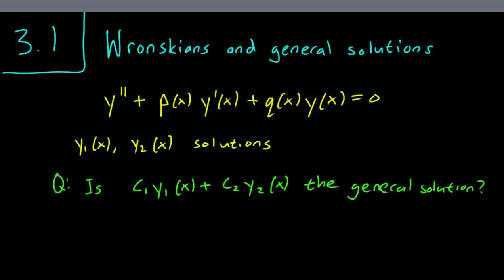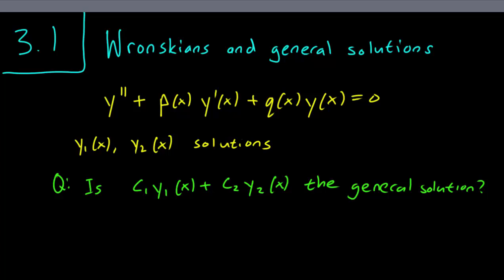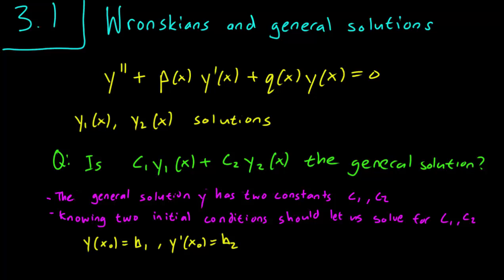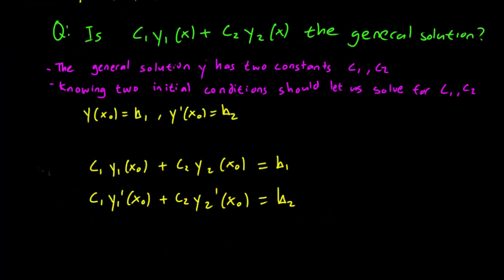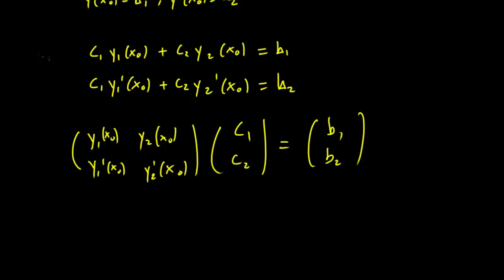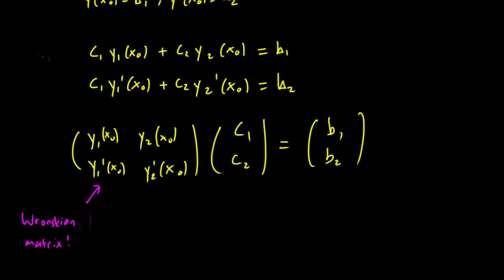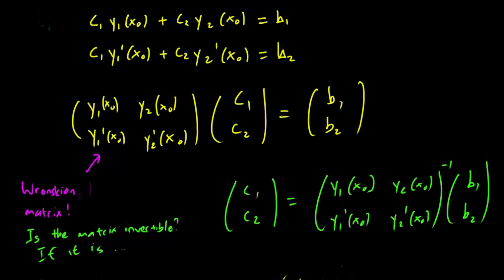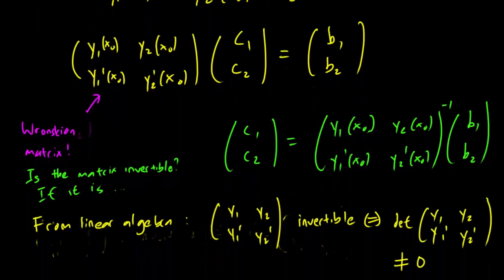3.1 Wronskians and general solution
In this video, we explain why we use the Wronskian to determine the general solution of a second order linear homogeneous differential equation